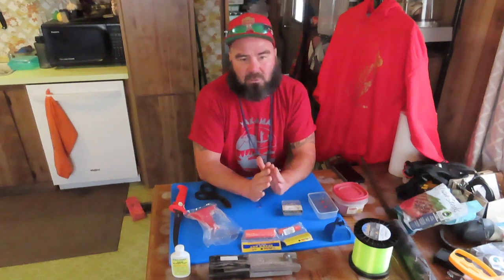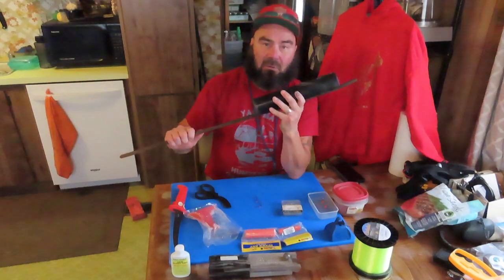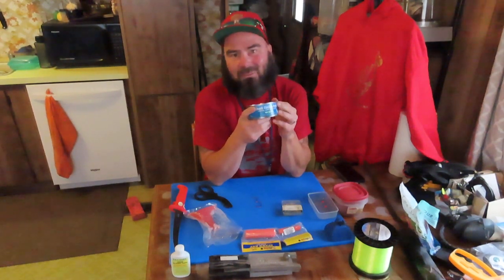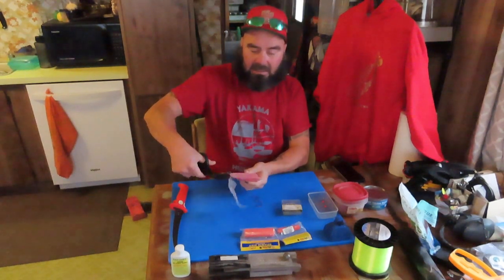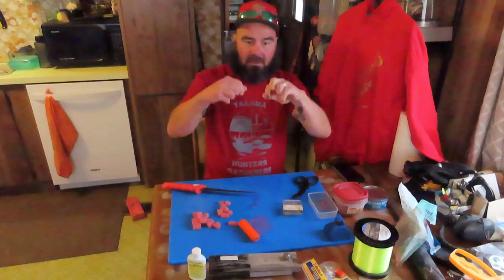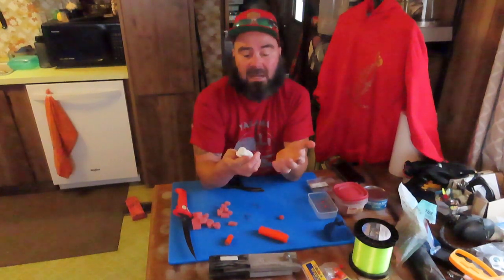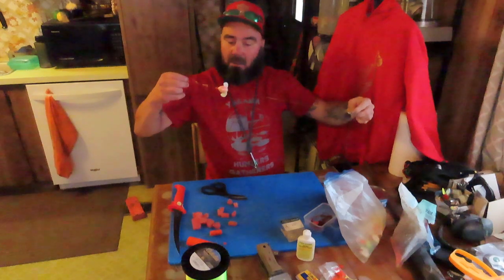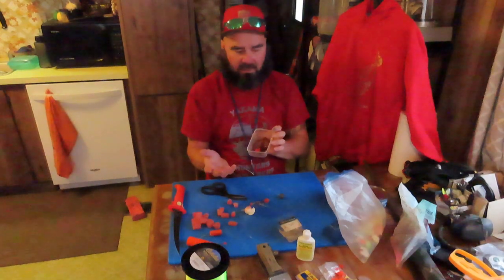Making Tuna Balls for Beginners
One of my Subscribers that just started fishing for Salmon asked me to make a how to video on Tuna Balls for beginners.  Please add any tips to share with anyone who is just starting out.